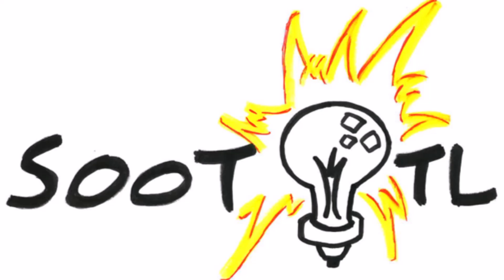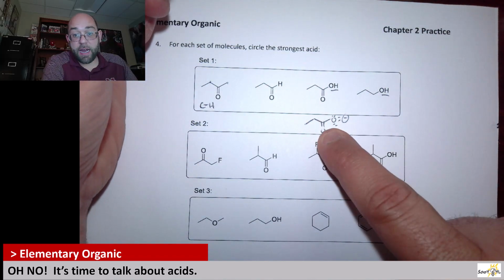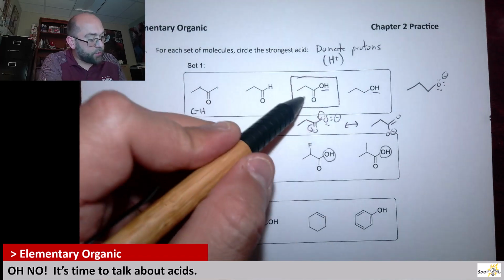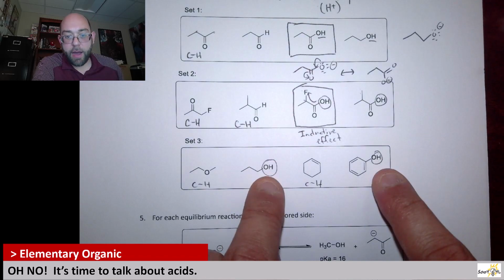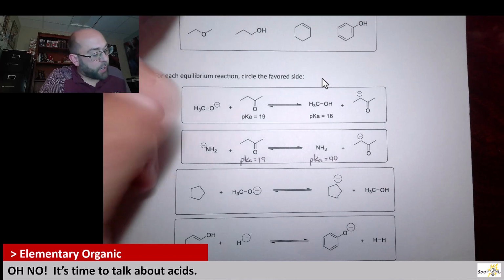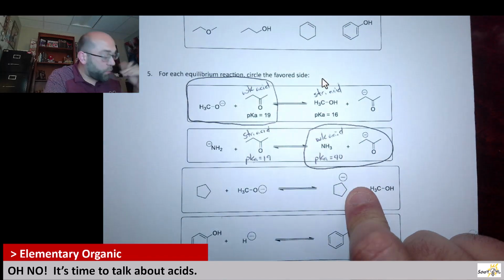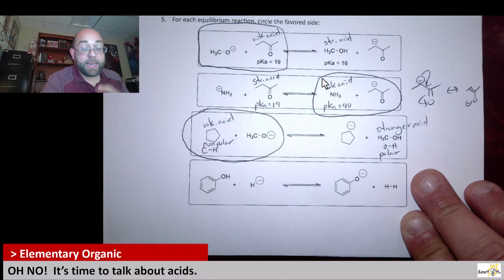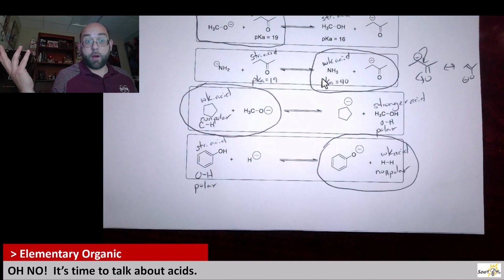Acid Base Practice Ch 2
In this video I identify stronger acids from a set of options and look at which side of an acid/base reaction is favored.